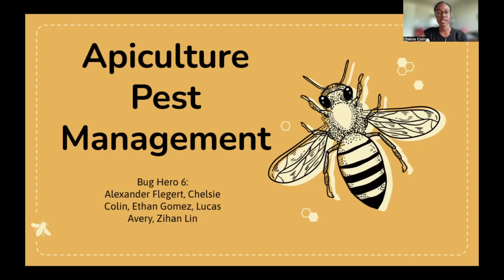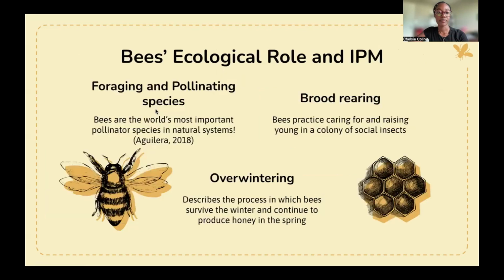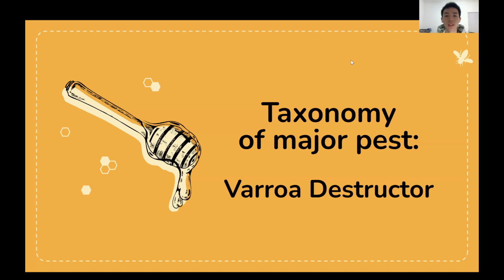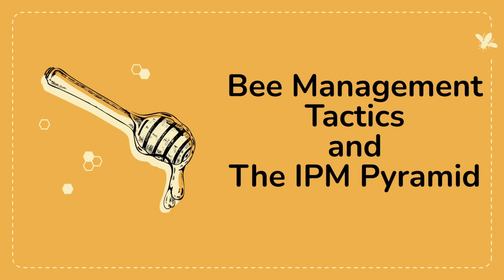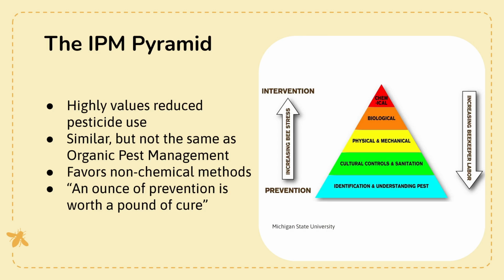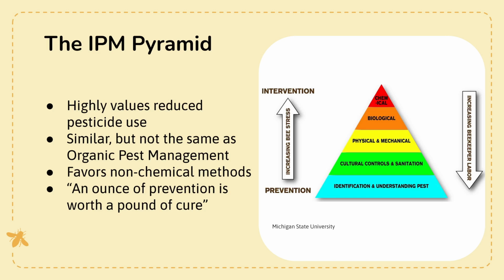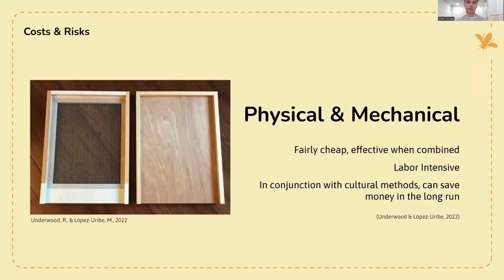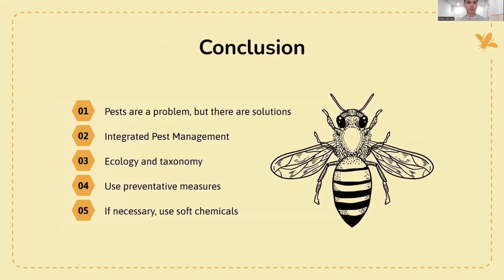Apiculture Pest Management | Bug Hero 6 | ENY 3005